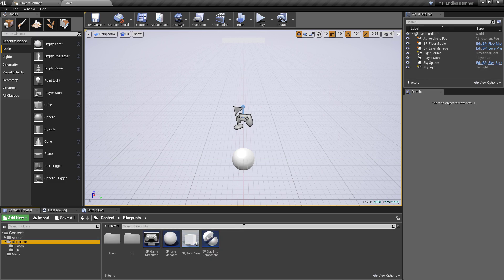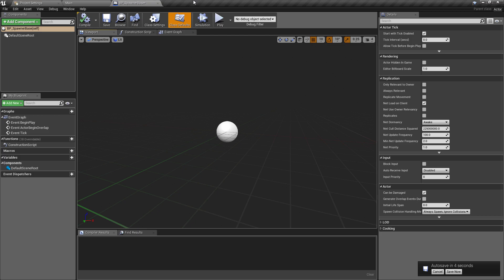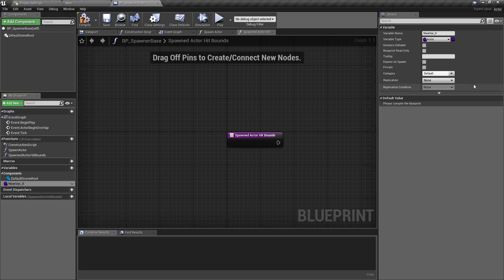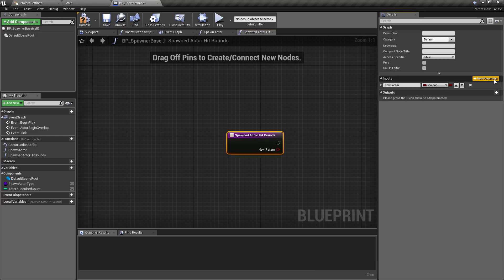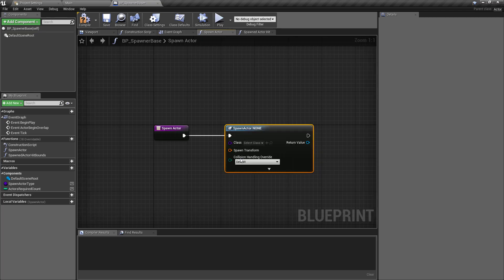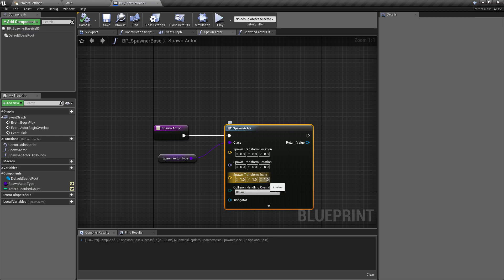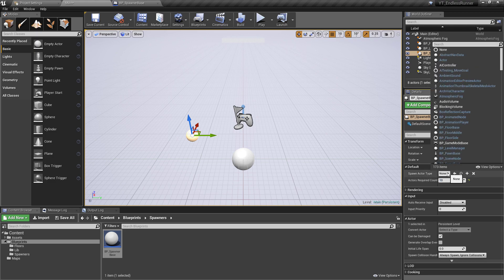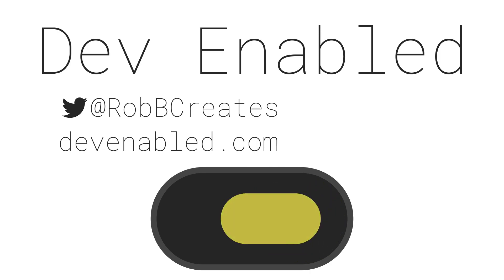Endless Runner Game Spawner Base Class for UE4 / Unreal Engine 4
In this video, we cover create our base spawner class that will be used as the parent for all future spawner classes in the project.